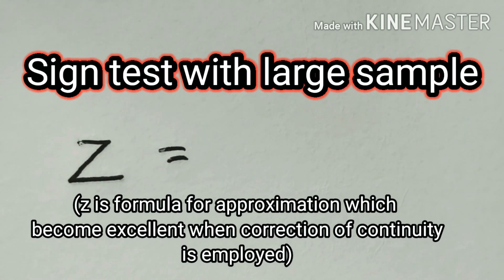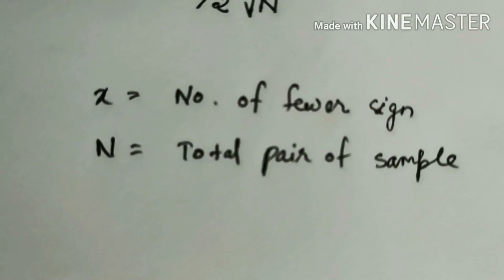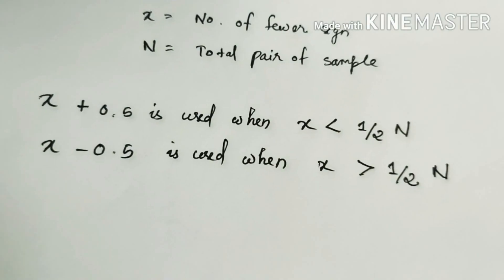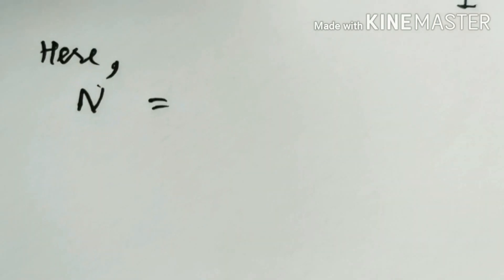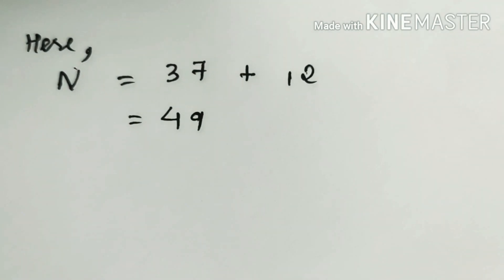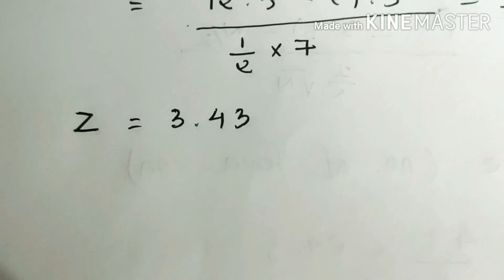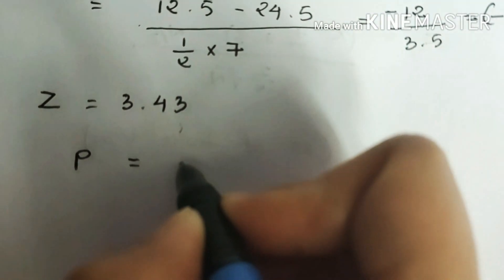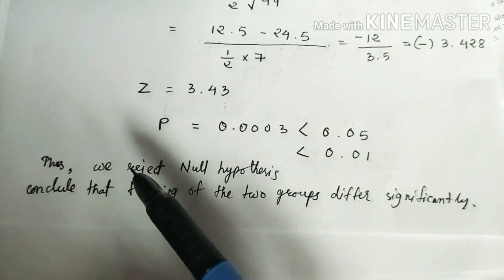Sign test with large sample